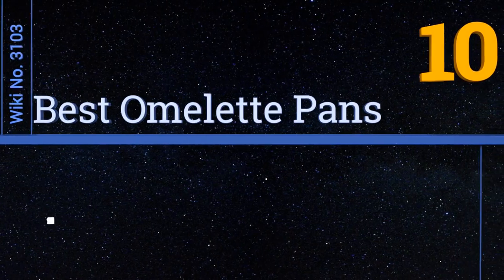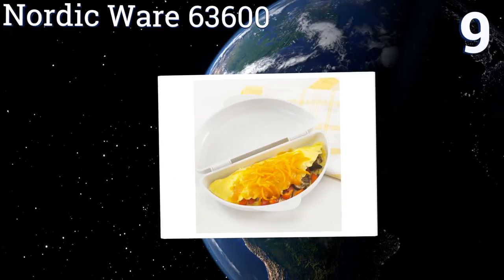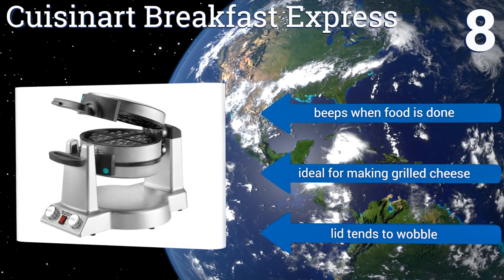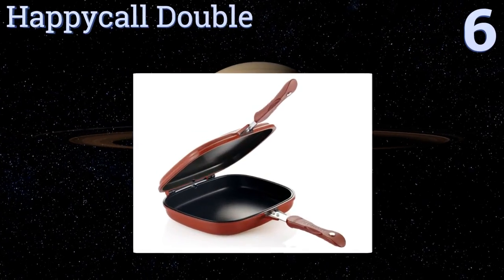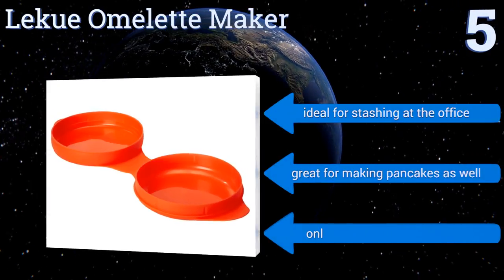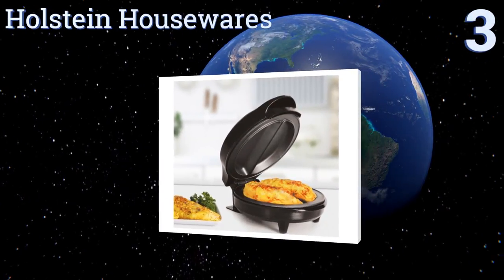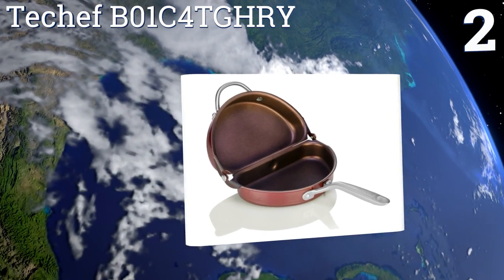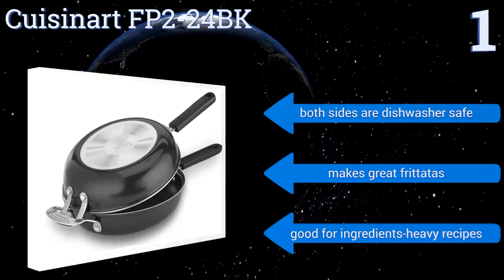10 Best Omelette Pans 2017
Our complete review, including our selection for the year's best omelette pan, is exclusively available on Ezvid Wiki.

Omelette pans included in this wiki include the cuisinart breakfast express, techef b01c4tghry, cuisinart fp2-24bk, holstein housewares fun maker, lekue omelette maker, nordic ware italian, happycall double, holstein housewares, magefesa skillet, and nordic ware 63600.